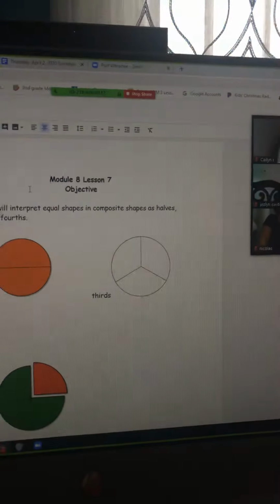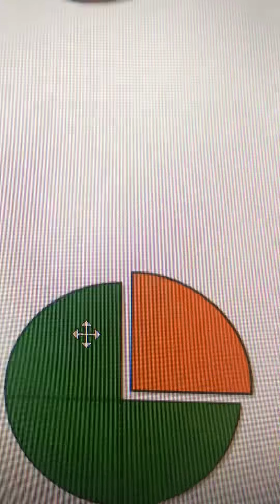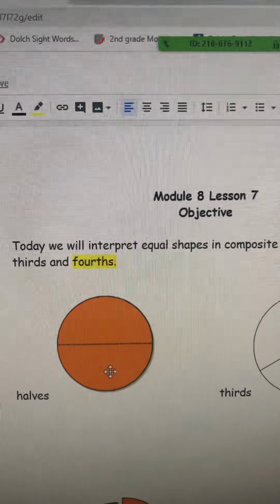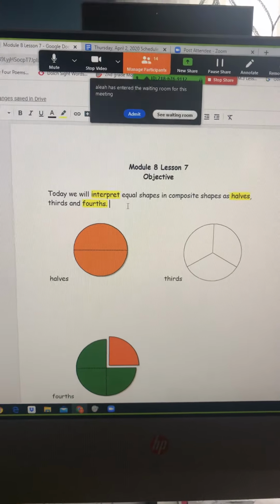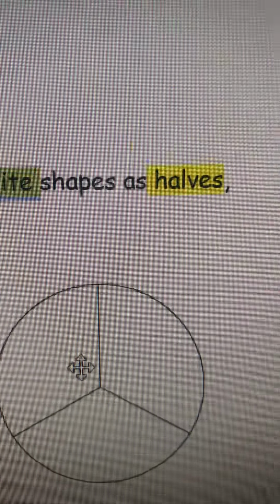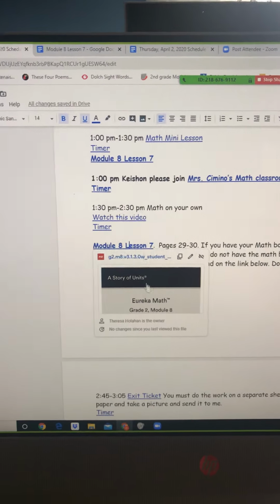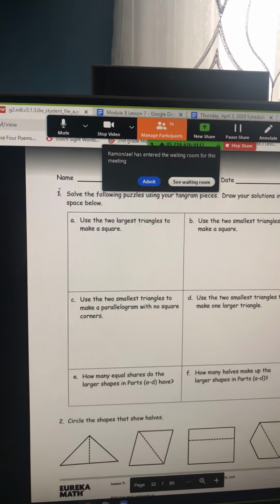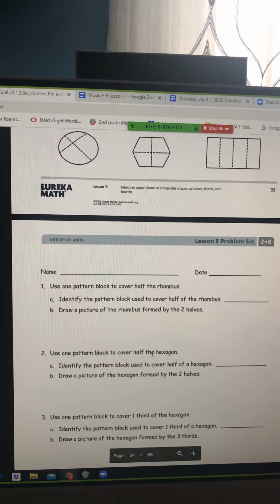Module 8 lesson 7